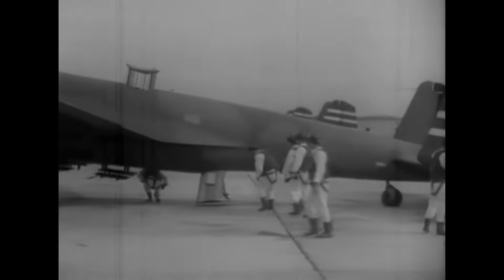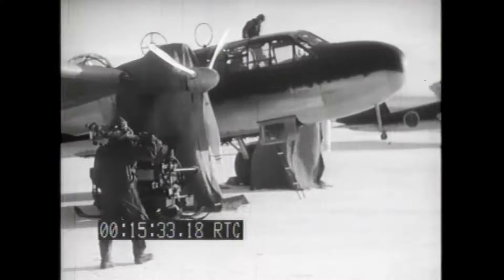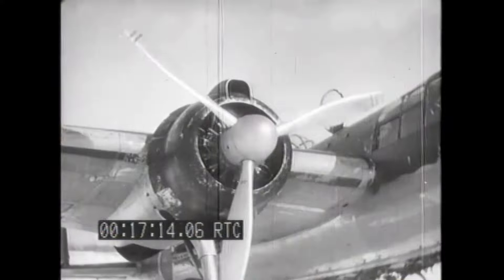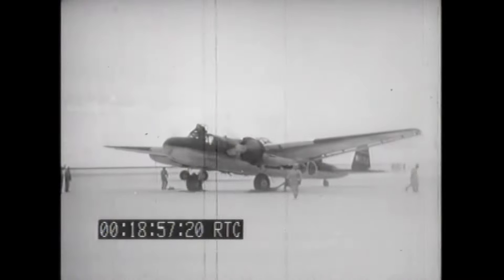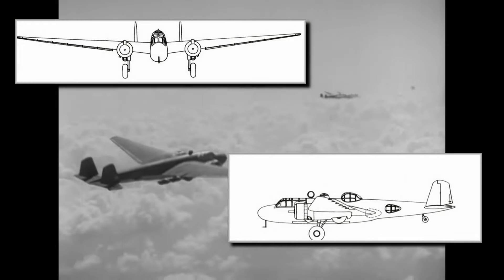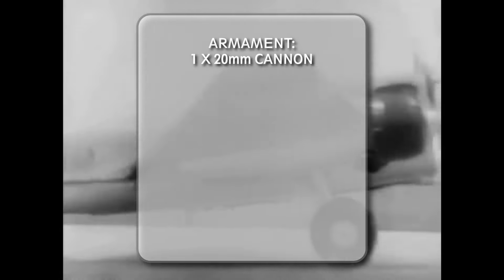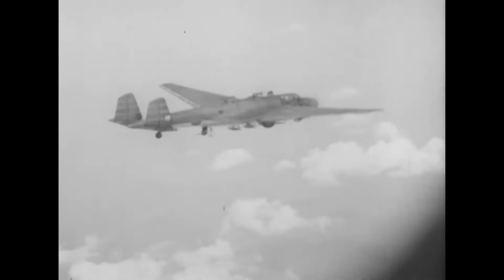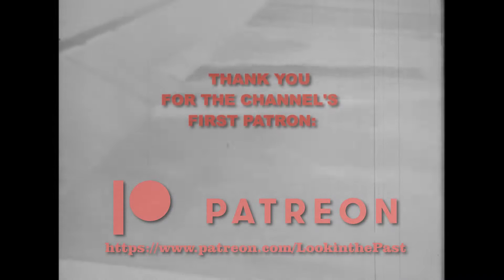History of The Mitsubishi G3M "Nell" bomber in WWII - Yamamoto's Long Lance [ WWII DOCUMENTARY ]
History of the of the Mitsubishi G3M "Nell" bomber, one of the first modern bomber aircraft created in Japan before WWII

Footage has been:
- Researched
- Edited
- Narrated

00:00 Introduction
00:46 Origins and Development
06:55 Variants
08:34 Technical Specifications
09:43 Combat history